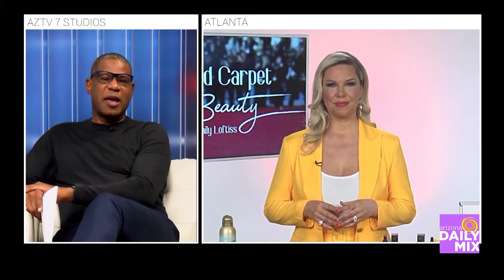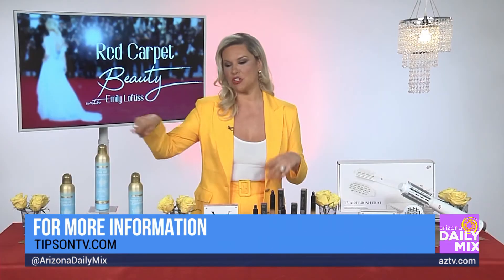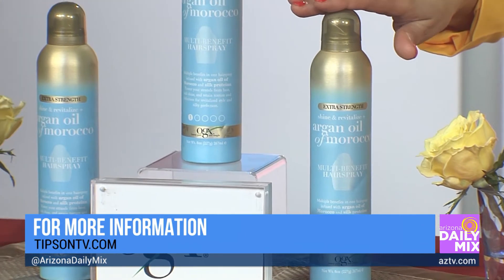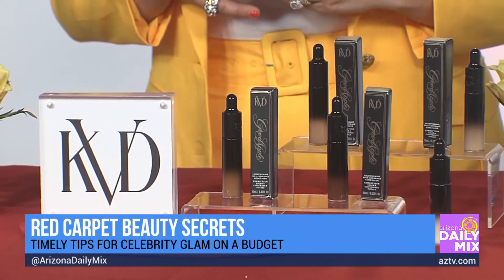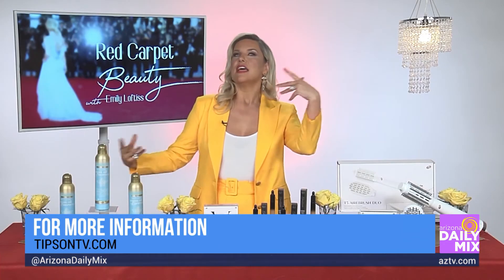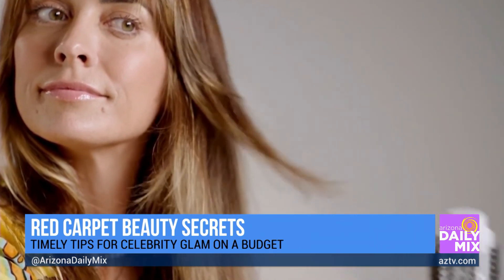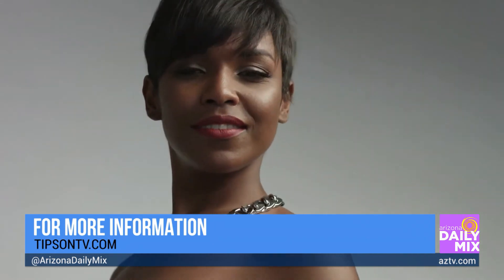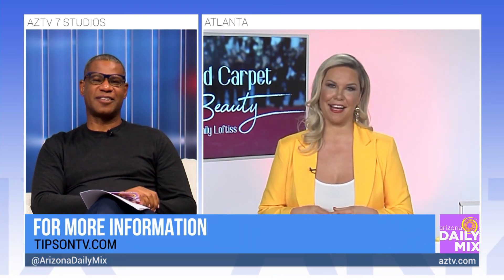Red Carpet Beauty Secrets with Emily Loftiss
This is award season and the celebrities are hitting the red carpet. That makes this the perfect time for celebrity stylist and beauty expert Emily Loftiss to share some beauty secrets to help you feel as glamorous as the stars.